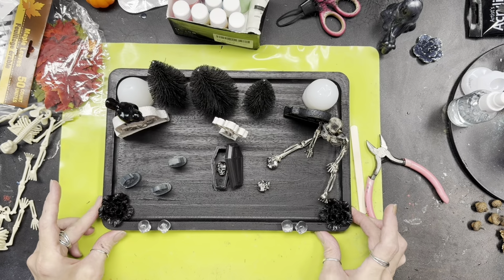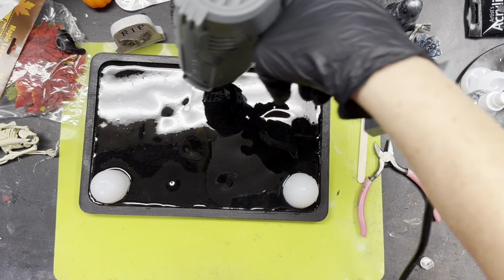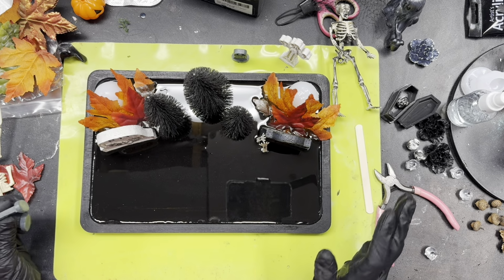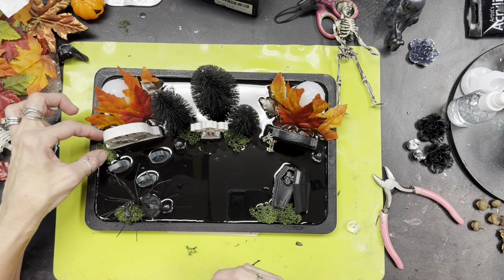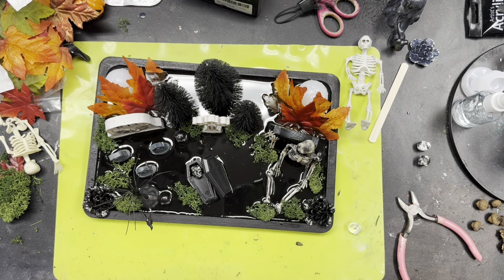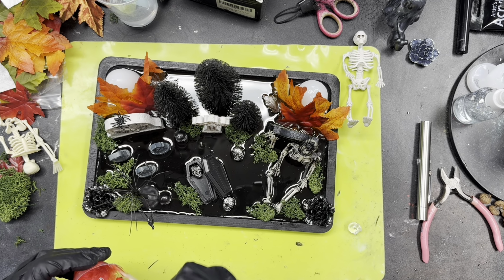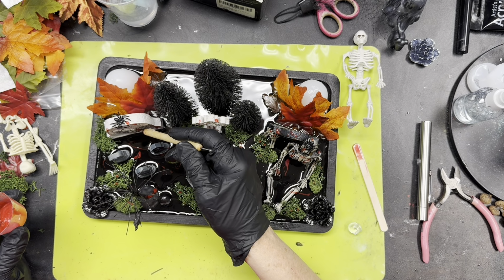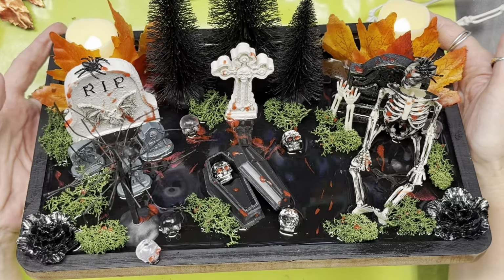#144- 2024 International Halloween craft collaboration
Link to the list of collaborators

Amazon wishlist

Into resin-MICHELLEMCDANIE
Beebeecraft- McDaniel10
Lightwish (Amazon)- Michelle09
Products used
Thermochromic mica powder

Large trivet molds

Three headed dragon mold

Ghost with puppy molds
Ghost Holding Puppy Ornament Resin Mold – IntoResin

Turtle mold

Cross mold

resin-mold

Turtle mold

Amazon mystery bags

Bowl mold

Rose stickers

Moon mold

3 pack of molds

Pumpkins molds

Clock mold

Bunny mold

Marabou alcohol glitter

Let’s resin Amazon links

Casting Powder:
Polyurethane resin:
Liquid rubber to make squishy
Let's Resin 1.5gallon epoxy resin,
Let's Resin curing machine:

s=McDaniel

Save 10% when you use👇
Resin rockers website

Michelle09

Happy mail
29 Summit Drive
North Waterboro, Maine 04061